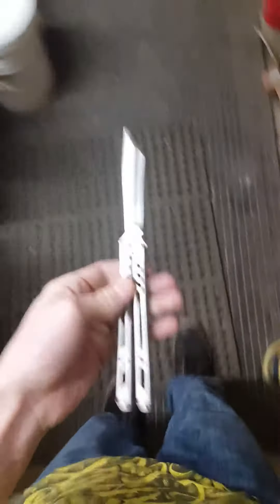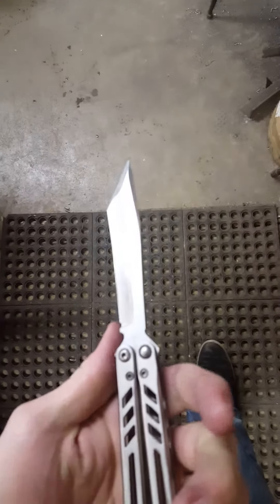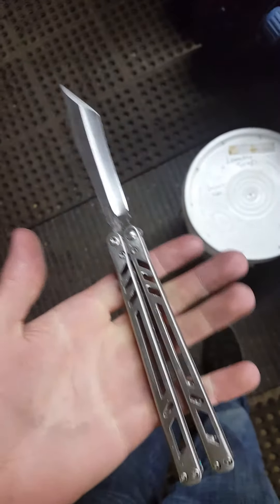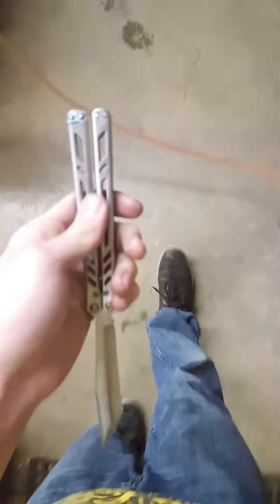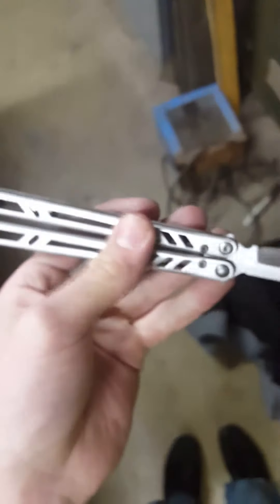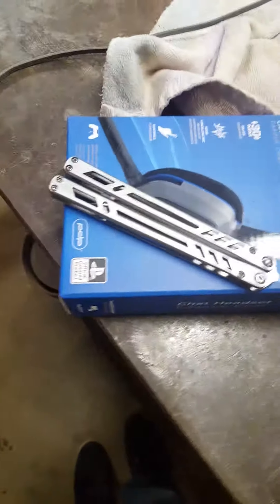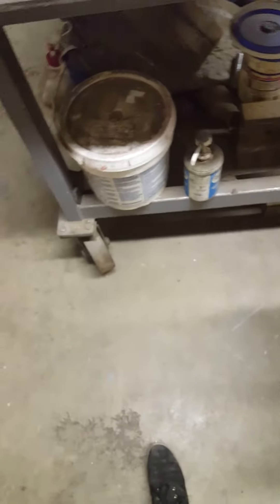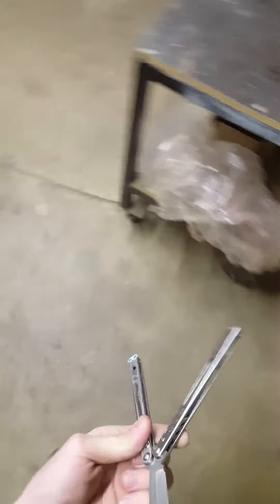Hammerdesigns barebones reblade (don't buy it)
First video in a while, not the best either